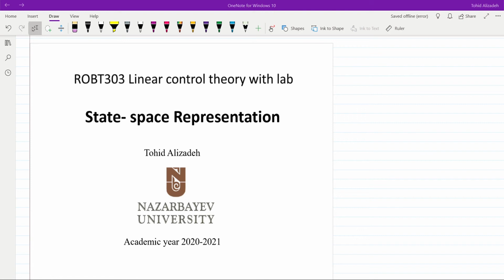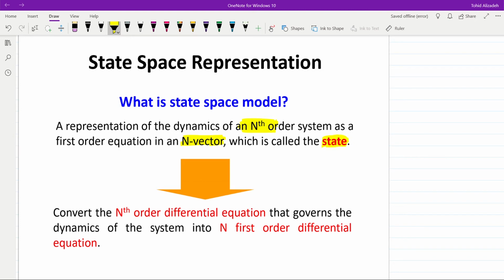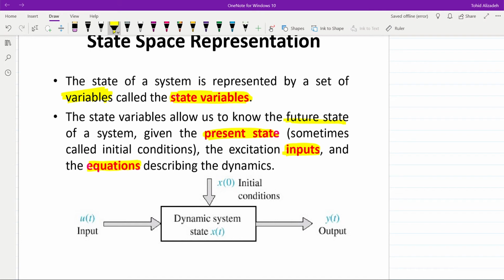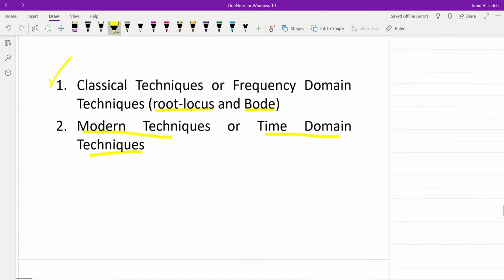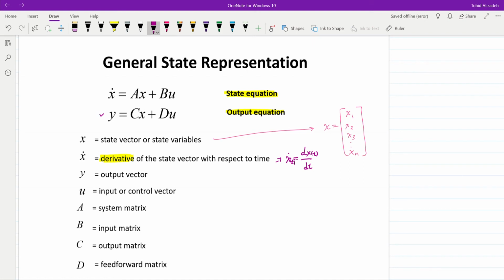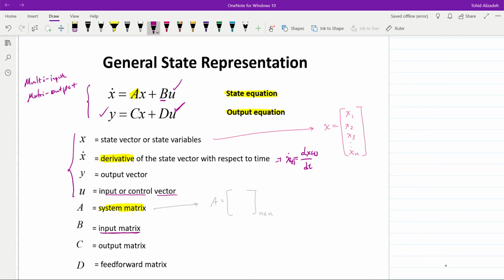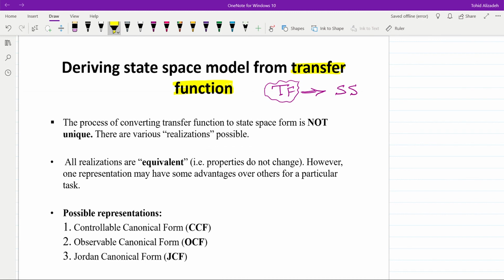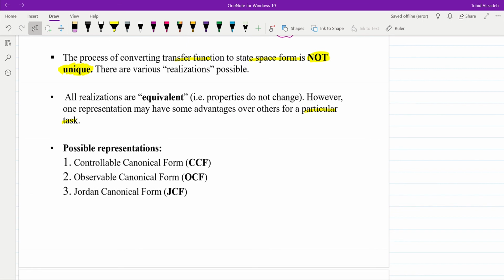ROBT 303 - Lecture 16.01: State-space controller synthesis: State-space representation (Slides 1-7)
ROBT 303 - Linear control theory with lab - Lecture 16.01: State-space controller synthesis: State-space representation (Slides 1-7)